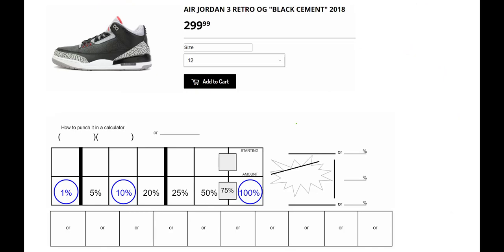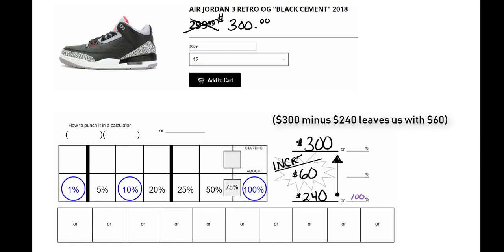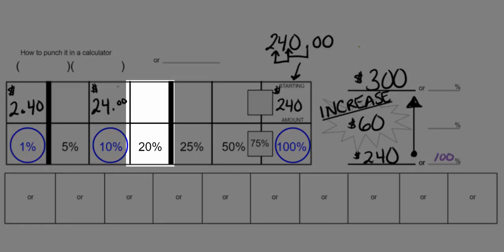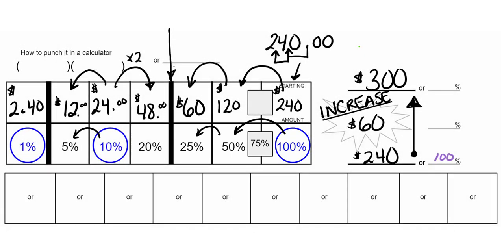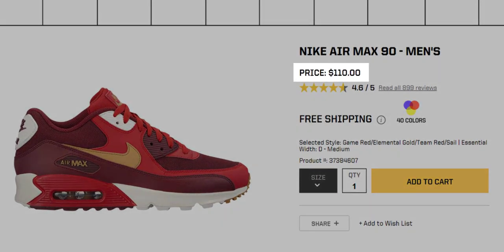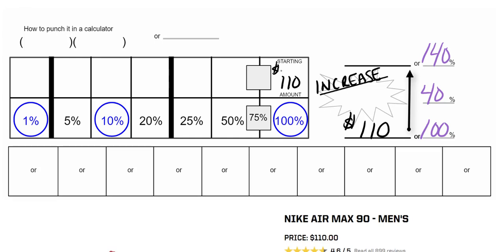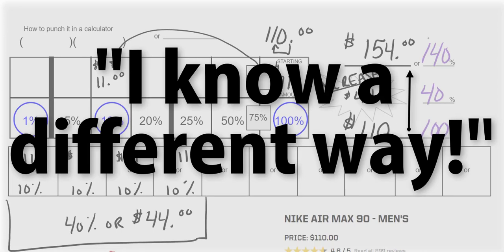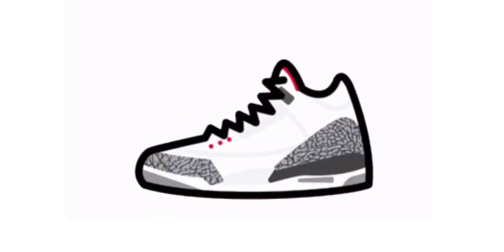Percent Increase - Percent Markup - Flipping Sneakers - 7.RP.A.3 - 7th Grade Real World Math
The resale of sneakers is a HUGE business.  Here is a 7th grade math concept that shows up in the real world, and explains how percent increase plays a role in the business of 'flipping sneakers'.
As in all of my videos, here is the graphic organizer that appears in the video that I have created for you to use for free

Share parksmath.com with someone that needs help with math!

Always COMMENT!